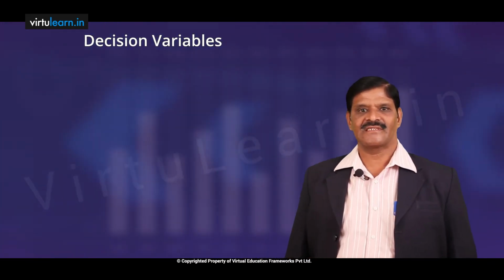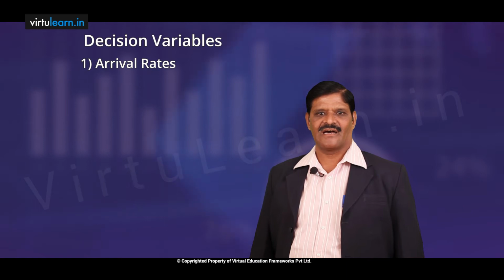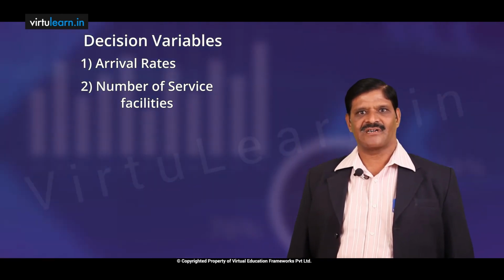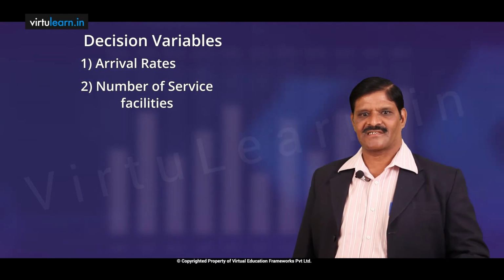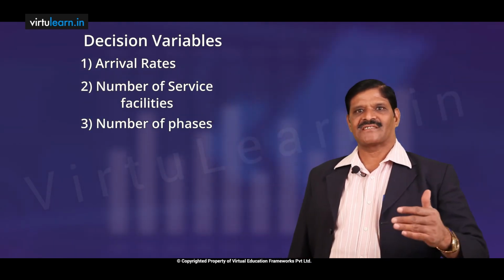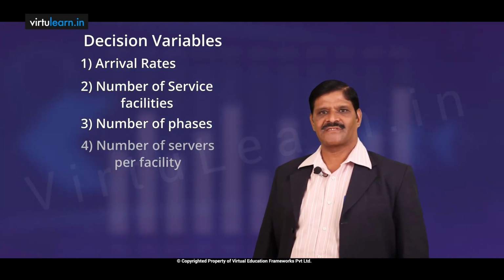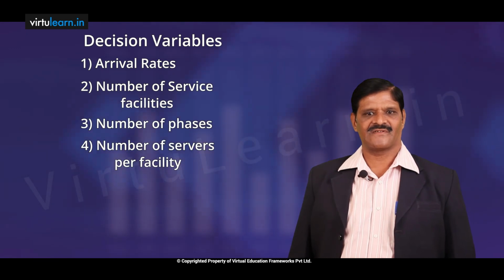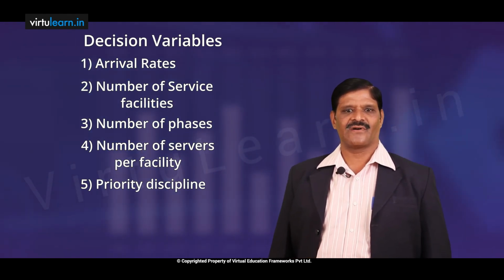OR80 Decision Variables